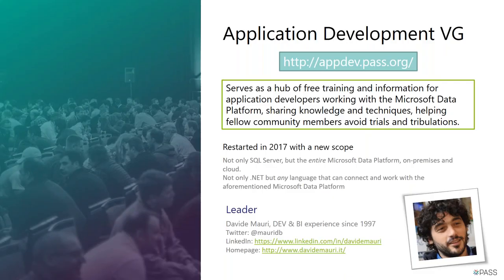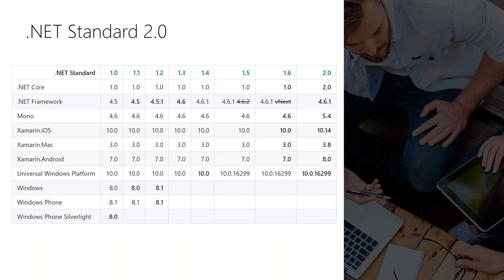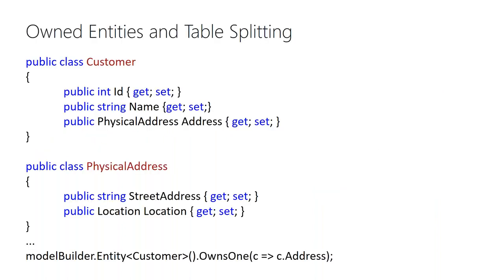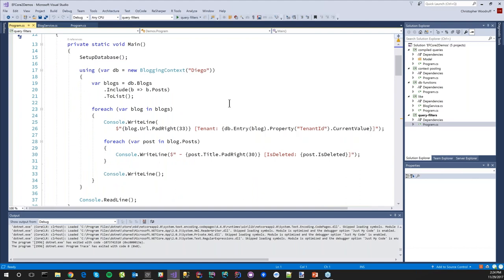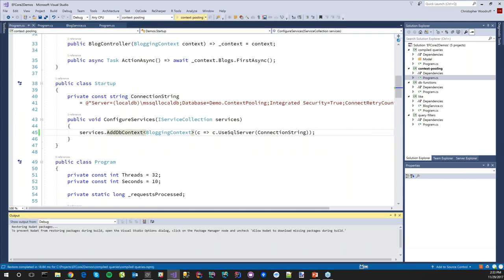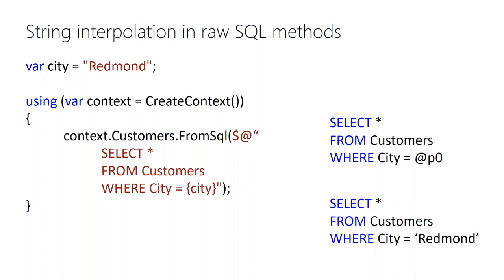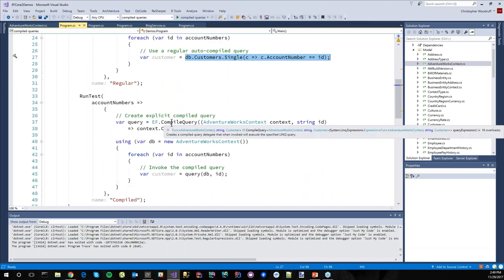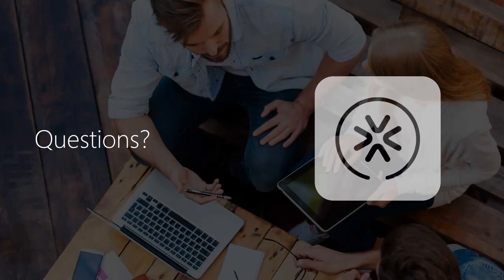What’s new in Entity Framework Core 2 0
Entity Framework (EF) Core is the lightweight, extensible, and cross-platform version of Entity Framework, the popular Object/Relational Mapping (O/RM) framework for .NET. This talk will give a quick look at the new features for .NET Core 2.0. We will look at the new release, how to install it and show sample projects covering the following topics: Improved LINQ Translation, Owned Entities and Table Splitting, Global Query Filters, DbContext Pooling, String interpolation in raw SQL methods, Explicitly compiled queries, Self-contained entity configurations in code first.